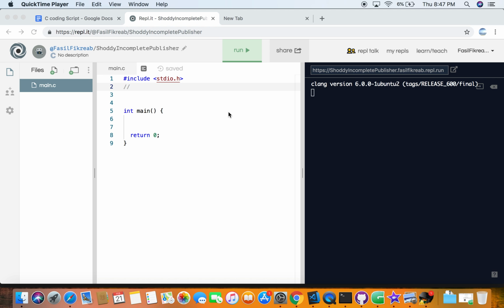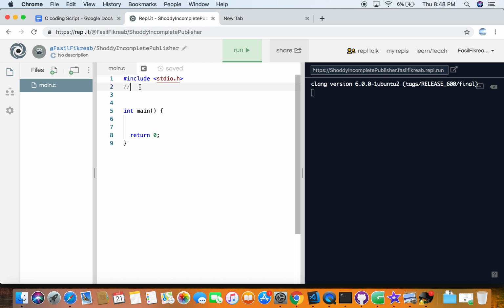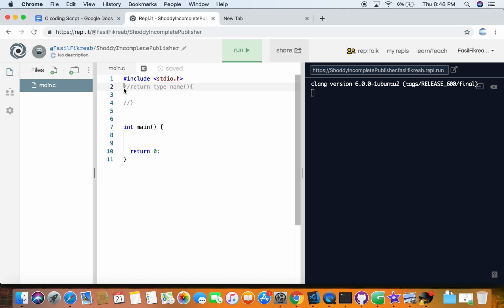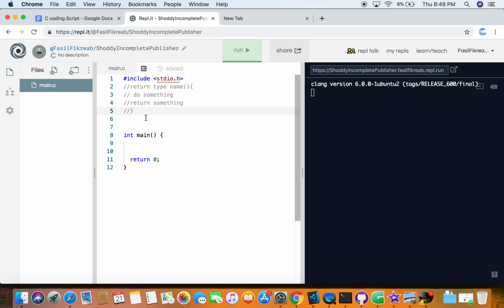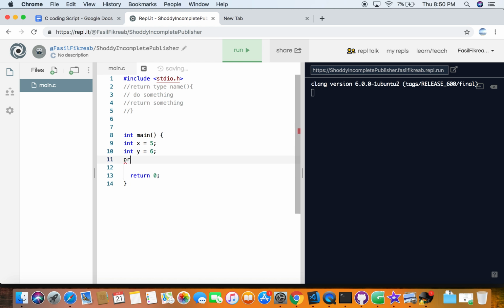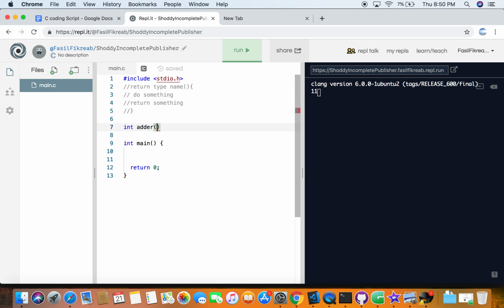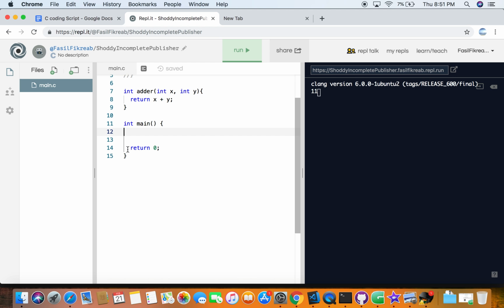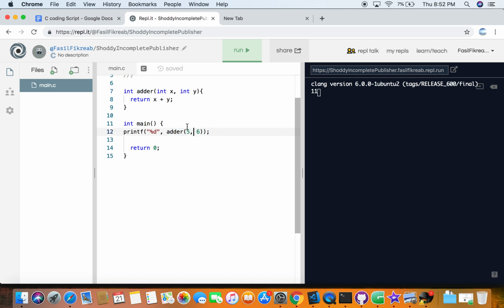9. C-programming by Liya - functions